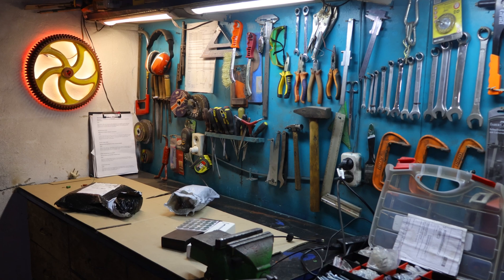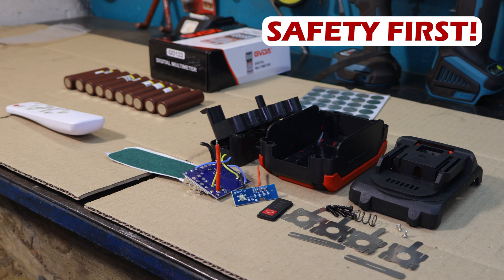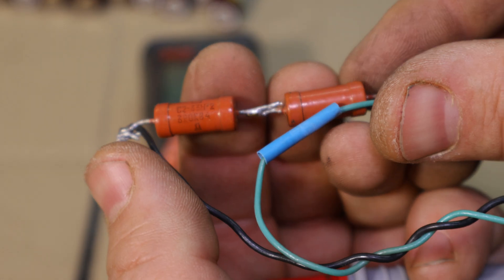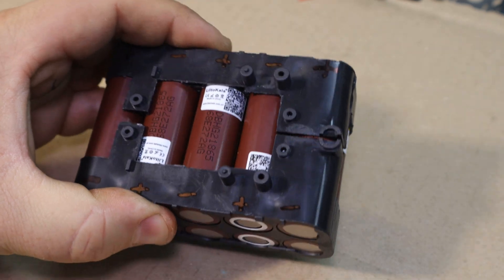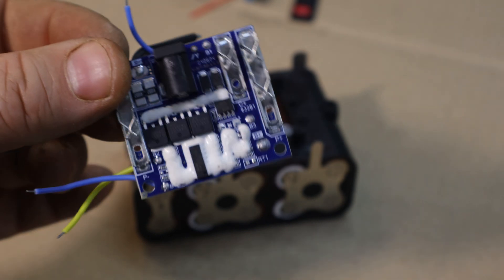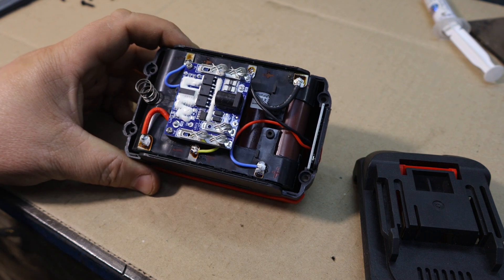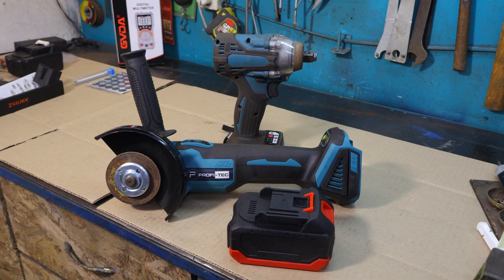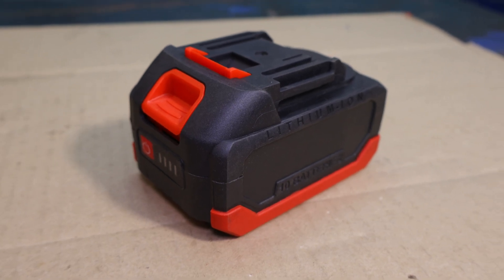Building a Powerful 18650 Li ion Battery Pack | GVDA GD123 Multimeter Review and Test!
GVDA GVD123 multimeter

In this video, I’m assembling a high-performance 18650 Li-ion battery pack using a kit from China and 10 Liitokala HG2 cells. The goal is to build a powerful, reliable battery pack that can handle high-current applications for tools like a cordless impact wrench and an angle grinder. I’ll walk you through the process of assembling, spot welding, and soldering the batteries, explaining each step in detail so you can follow along and build your own.
To ensure accuracy and safety during assembly, I’ll also review the GVDA GVD123 multimeter. This multimeter is packed with features for both beginners and pros, and I’ll test its precision in measuring voltage, current, and resistance to ensure it’s up to the task. I’ll highlight its main functions and performance in real-life applications as we progress.
Using the GVDA GVD123, I’ll test the assembled battery pack to check its overall voltage and capacity. I’ll also take you through a practical performance test where I use the battery pack to power up an impact wrench and angle grinder, examining how well it handles high-drain applications. This includes evaluating its power output, durability, and how efficiently it maintains voltage under load.
I also cover essential safety tips when working with Li-ion batteries. These include the importance of using a spot welder over soldering when connecting cells, ensuring proper insulation, and performing voltage checks throughout the build process. The Liitokala HG2 cells are ideal for high-drain devices, and I’ll discuss their specs and why they’re a good choice for DIY projects like this.
For those interested in building their own battery packs, this video provides a complete overview, from assembling a 18650 battery kit to testing and using it in real applications. So, whether you’re a DIY enthusiast or simply looking to learn more about battery technology, stick around for a detailed breakdown of the process and insights into the GVDA GVD123 multimeter.